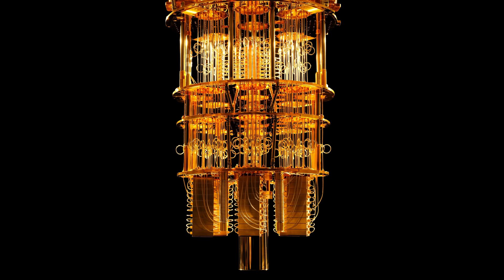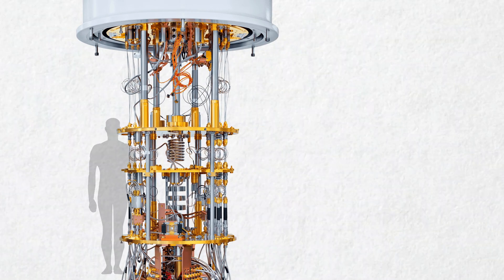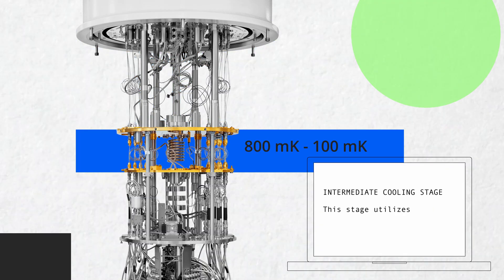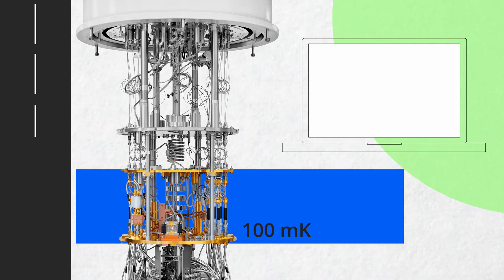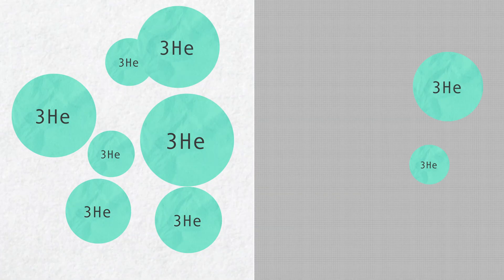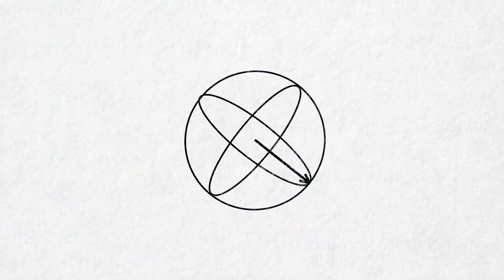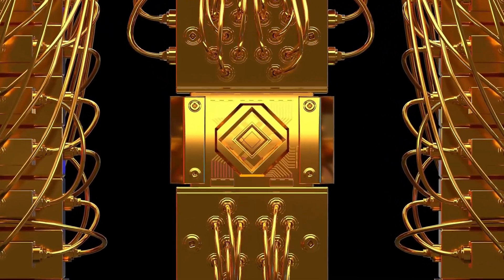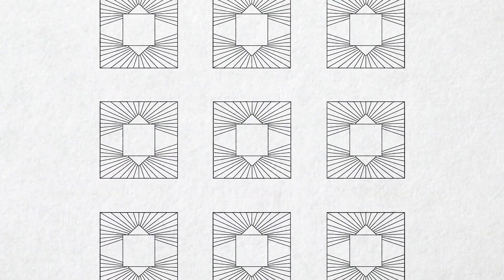What's Inside Each Quantum Computer Layers?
Take a look inside Quantum Computers with ultra-cold cryogenic temperatures, superconducting cables, microwave pulses, and most importantly the powerful quantum chip.

A big thanks to Luke Linwood for narrating this story.

QUANTUM COMPUTER CHANDELIER – INSIDE THE MILLikelvin LAB 🧊⚛️
This rig lives just above absolute zero, suspended on vibration-damped supports, gold-plated to reflect stray heat, and powered by a helium-3/helium-4 dilution fridge. Come see how we peel away layers of thermal “onion skin” to unlock superconducting qubits.

In this video you’ll discover:
➤  Chandelier-style Fridge: vibration damping, gold plating & heat-leak prevention
➤  4 K Stage (–269 °C): microwave sources, splitters & first amplifiers — soundproofing heat with attenuators & filters
➤  800 mK & 100 mK Floors: superconducting-jacketed coax, Eccosorb filters & one-way isolators for noise blocking
➤  Mixing Chamber (under 20 mK): He³/He⁴ heat-of-mixing engine, silver-powder exchangers & wiring anchors
➤  Quantum Core: silicon/sapphire transmon loops in μ-metal/cryoperm shields
➤  Gate Ops & Readout: dynamical decoupling, T₁/T₂ error mitigation & quantum-limited amplifiers → digitization

00:00 Intro: Quantum Chandelier
00:15 Vibration Damping & Gold Plating
00:45 4 K Stage: Microwave Control & Thermal Isolation
01:30 800 mK & 100 mK: Superconducting Coax & Isolators
02:20 Mixing Chamber: He³/He⁴ Dilution Cooling
03:00 Silver-Powder Heat Exchangers & Wiring Anchors
03:30 Qubit Core: Transmon Loops & μ-Metal Shields
04:10 Quantum Gates: Dynamic Decoupling & Error Mitigation
04:50 Readout Chain: Quantum-Limited Amplification → Digitization
05:30 System Recap & Applications
05:45 Outro & What’s Next

About RUBICON
RUBICON makes Documentary-style videos about  💻  technology 💡 concepts 🌎  and interesting people and their stories.